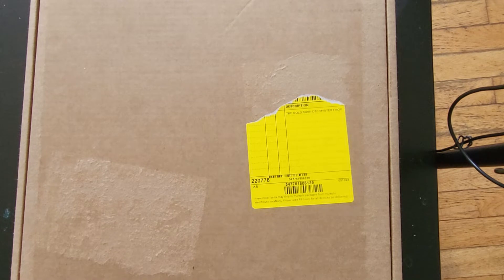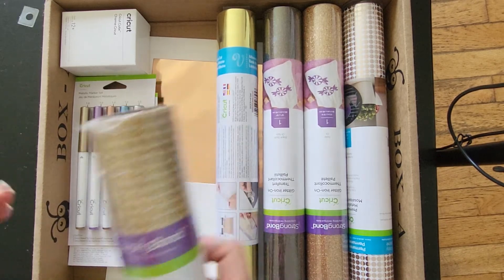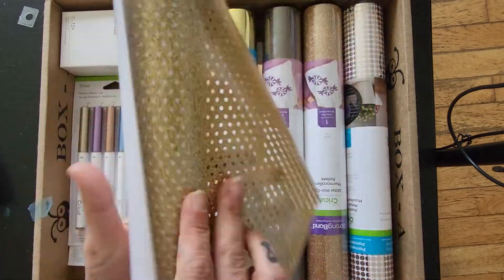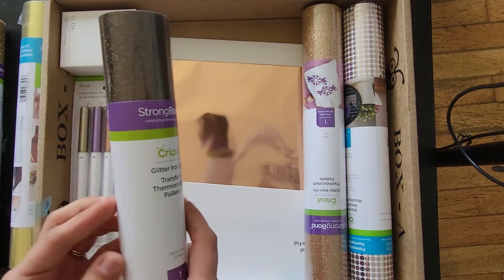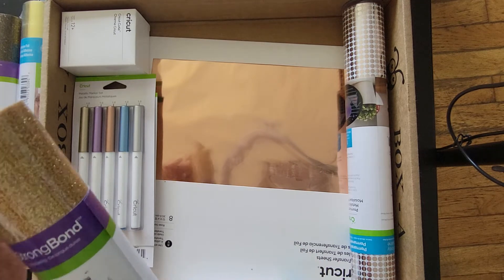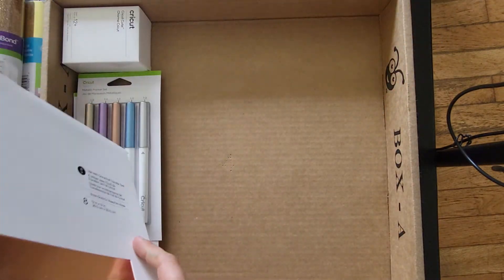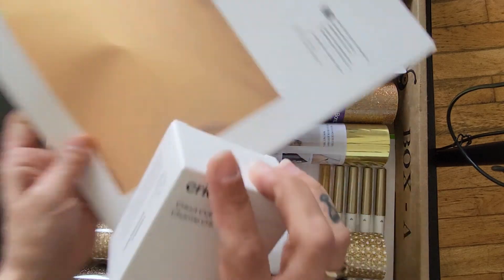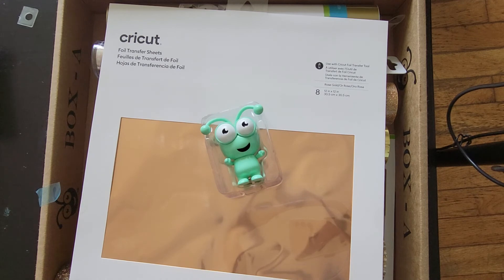Cricut Mystery Box The Gold Rush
The Gold Rush Cricut Mystery Box